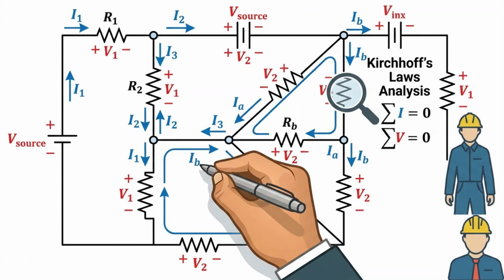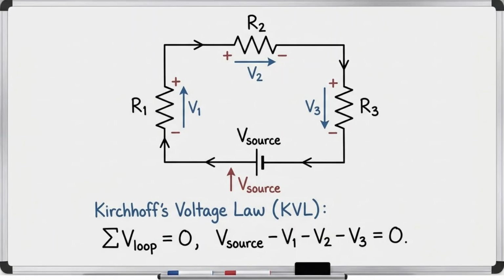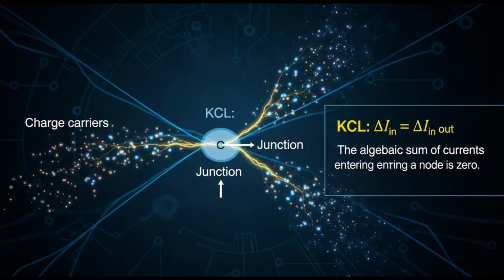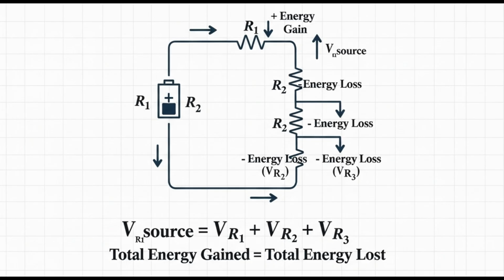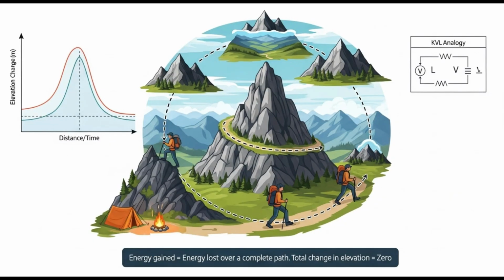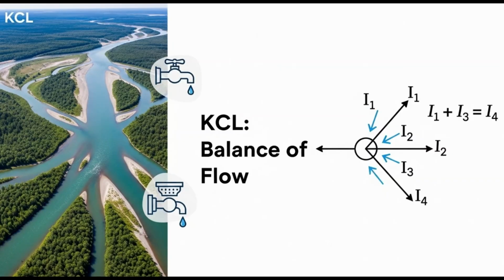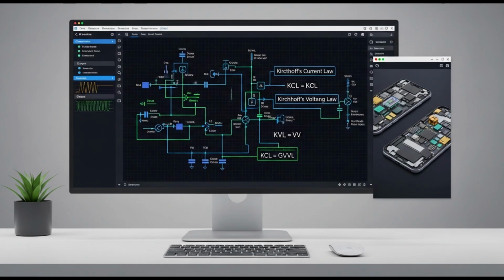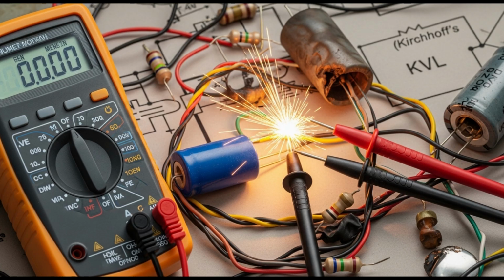Lesson 11: Kirchhoff’s Laws (KCL & KVL) | Basic Electricity for RF Engineers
Learn Kirchhoff's Current Law (KCL) and Kirchhoff's Voltage Law (KVL), the two most important tools in circuit analysis. Understand how engineers apply conservation of charge and conservation of energy to calculate current and voltage in electrical circuits. A must-know foundation for electronics, circuit theory, and RF engineering.